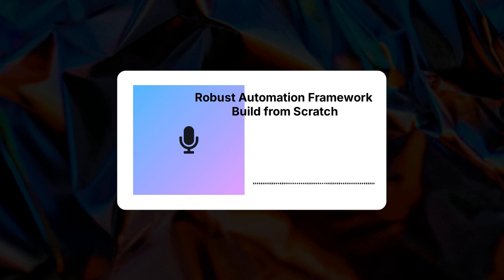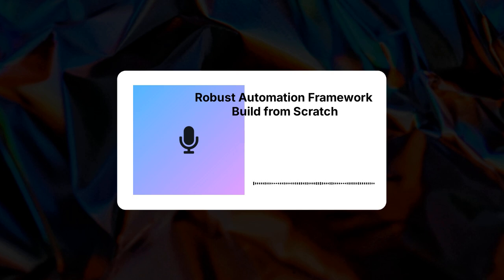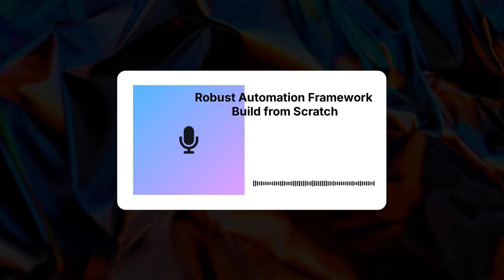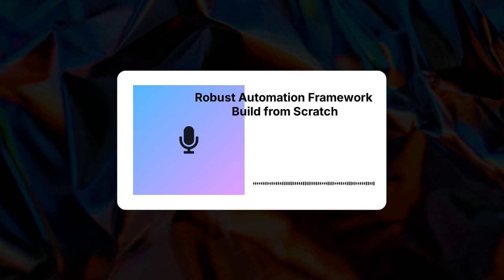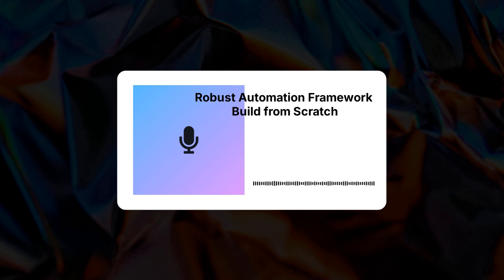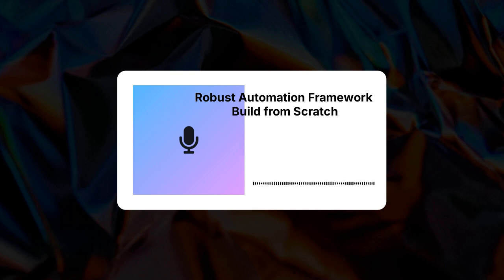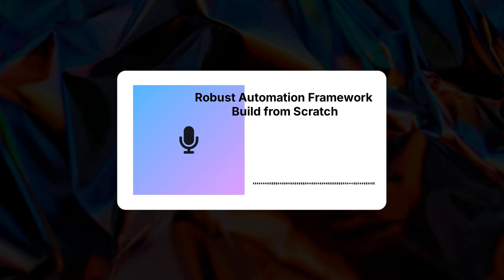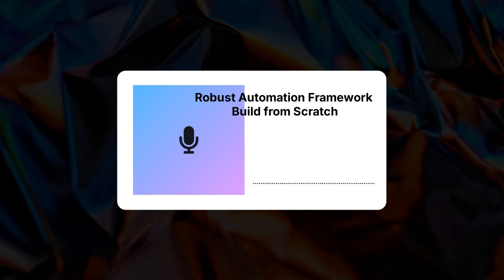Episode 4: Building a Robust Automation Framework from Scratch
Today, we’re tackling one of the most critical topics in automation testing—building a robust automation framework from the ground up.

Segment 1: What is an Automation Framework?
Segment 2: Core Components of an Automation Framework
Segment 3: Steps to Build a Robust Automation Framework
Segment 4: Best Practices for Building Automation Frameworks
Segment 5: Common Challenges and How to Overcome Them
Segment 6: Tools and Technologies for Framework Development

Conclusion

In our next episode, we’ll dive into "Page Object Model (POM) in Selenium: Best Practices”.